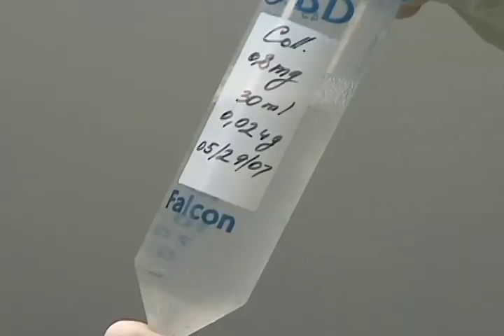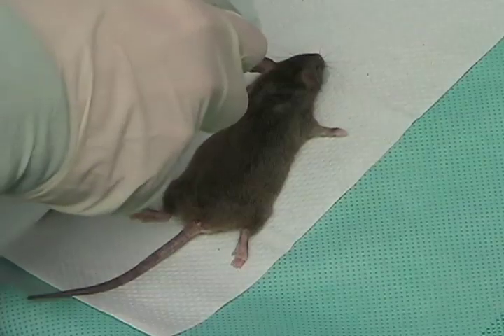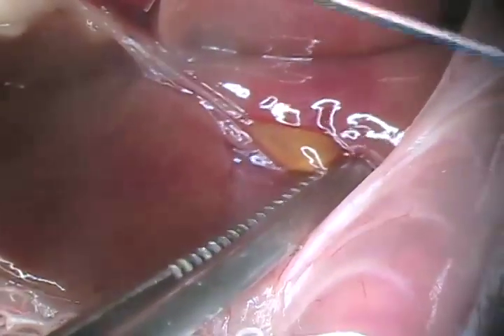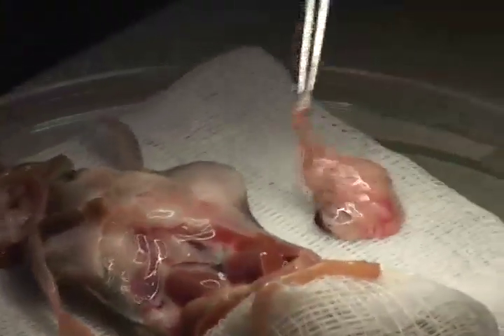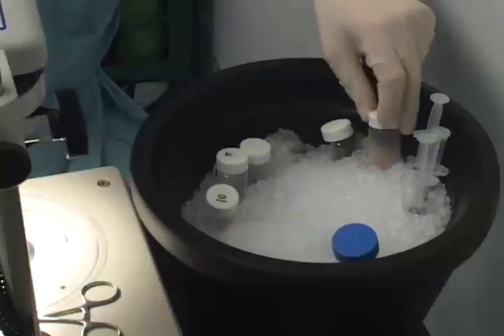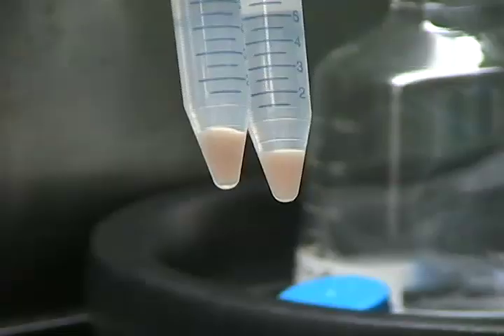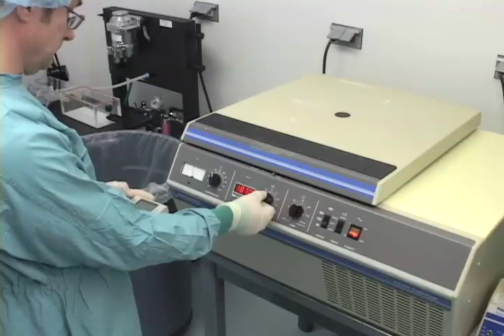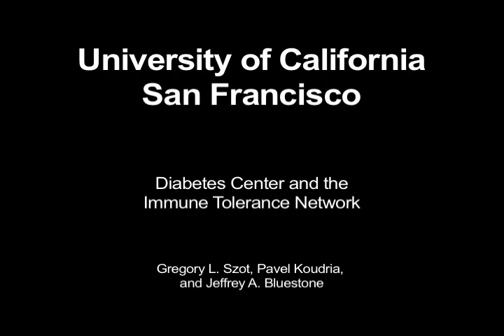Murine Pancreatic Islet Isolation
The process of isolating pancreatic islets from mice involves several steps to obtain a pure population of these specialized cells. Pancreatic islets, also known as islets of Langerhans, are clusters of cells within the pancreas that play a crucial role in regulating blood sugar levels by producing and releasing hormones such as insulin and glucagon.

1. Sacrifice and dissection: The first step is to sacrifice the mice using approved ethical protocols. Once euthanized, the pancreas is carefully dissected out from the surrounding tissues.

2. Tissue digestion: The dissected pancreas is then minced into small pieces to increase the surface area for enzymatic digestion. These small tissue fragments are transferred to a digestion solution containing enzymes such as collagenase and trypsin. The enzymes break down the connective tissue and dissociate the pancreatic cells.

3. Enzymatic digestion: The pancreatic tissue is incubated in the digestion solution at an appropriate temperature for a specific duration. During this time, the enzymes break down the extracellular matrix and release the individual cells.

4. Filtration and washing: After digestion, the cell suspension is filtered through a mesh or nylon filter to remove any undigested tissue fragments and obtain a single-cell suspension. The filtered cells are then washed multiple times with a buffer solution to remove any remaining enzymes and debris.

5. Density gradient centrifugation: To separate the pancreatic islets from other cell types, a density gradient centrifugation technique is employed. The cell suspension is layered onto a density gradient medium, such as Ficoll or Percoll, and centrifuged at a specific speed and duration. This process separates the islets, which have a different density compared to other cells, into distinct layers.

6. Islet collection: After centrifugation, the islets form a visible pellet at the bottom of the tube. The pellet is carefully collected using a pipette or a needle under a microscope. The collected islets are then transferred to a culture dish or tube for further analysis or experimentation.

7. Islet purification: To obtain a pure population of islets, additional purification steps may be performed. This can include handpicking individual islets under a microscope or using automated techniques such as fluorescence-activated cell sorting (FACS) based on specific markers expressed by islet cells.